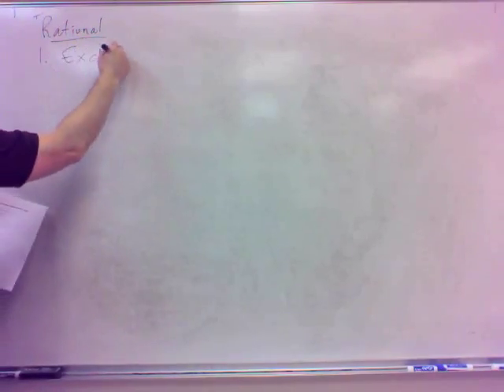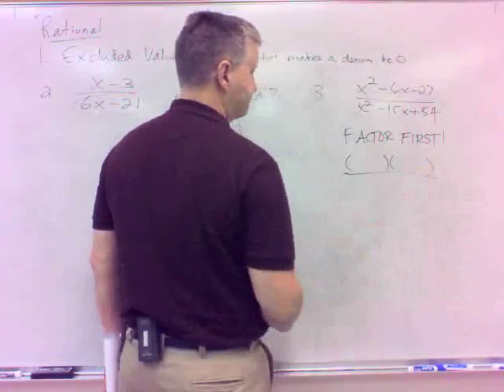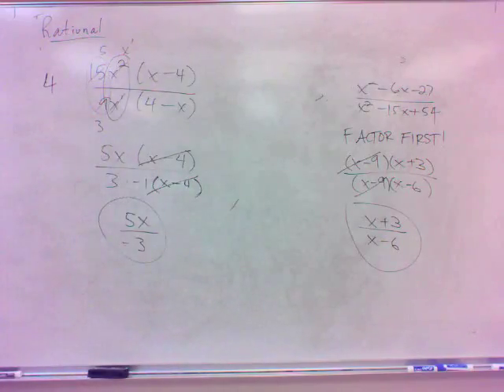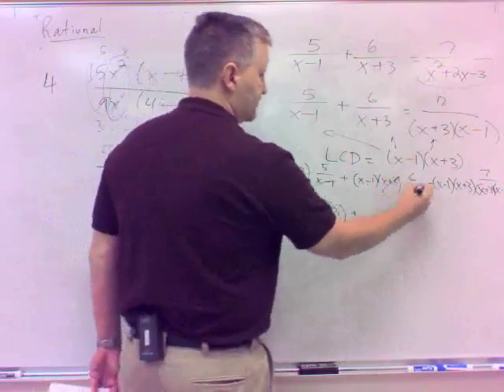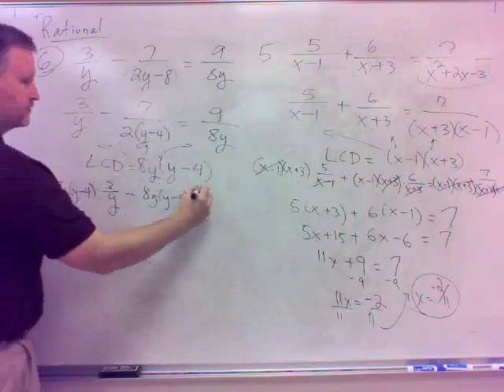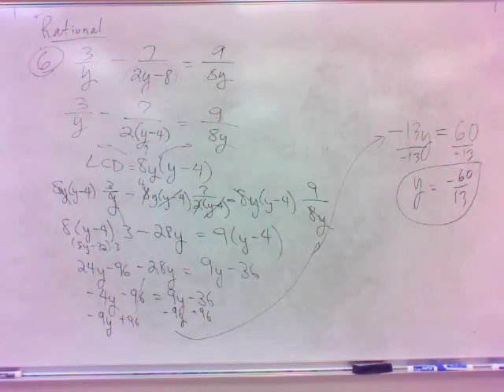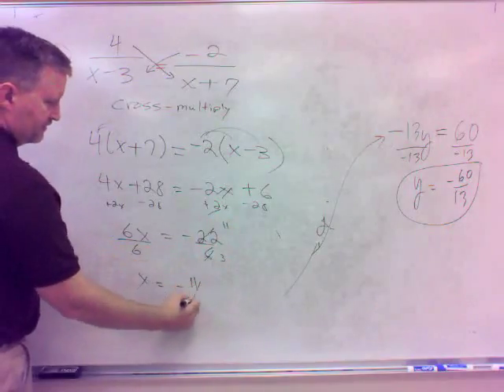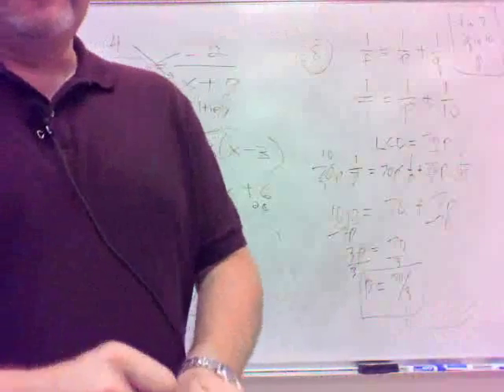103 Chapter 7 Review - Rational Expressions and Equations